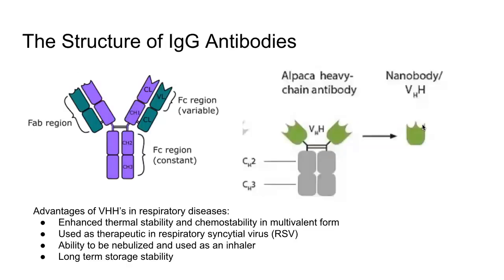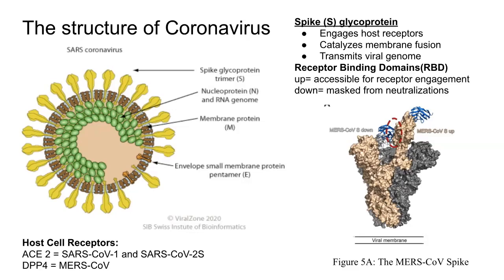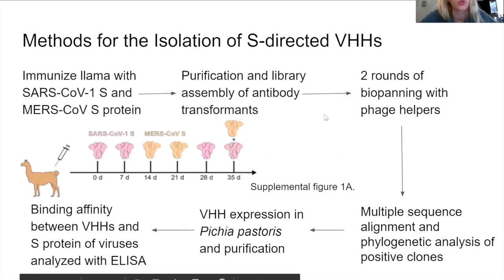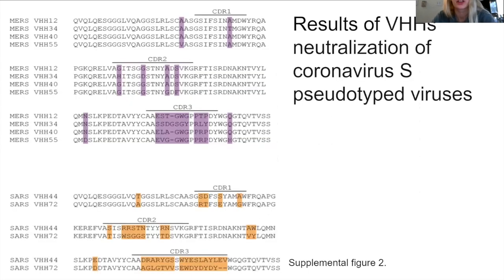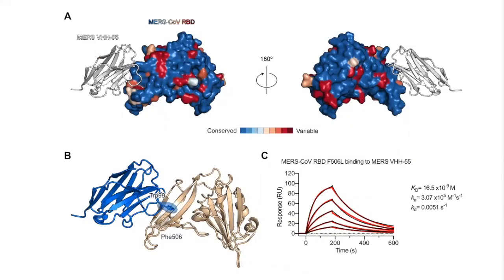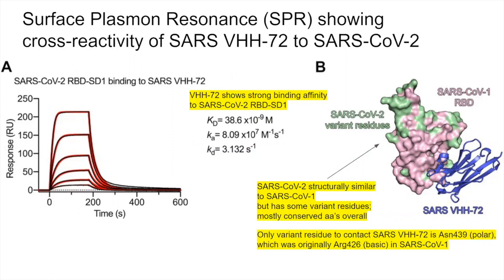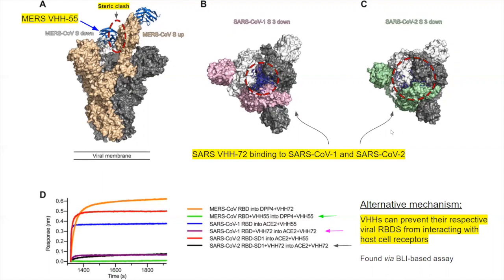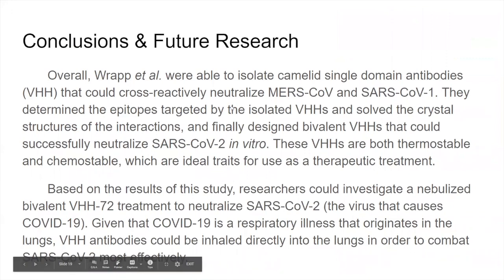Group3G Oral Presentation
Structural Basis for Potent Neutralization of Betacoronaviruses by Single-domain Camelid Antibodies.
Presented by:
Guillermo Beltran, Sara Duke, McKenna Flynn & John Ye.